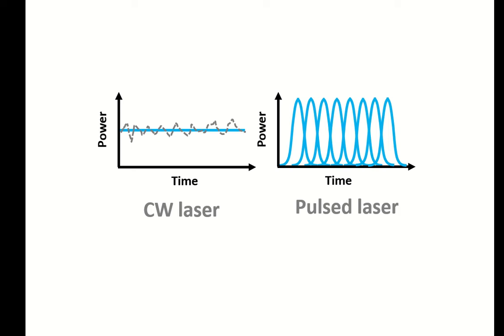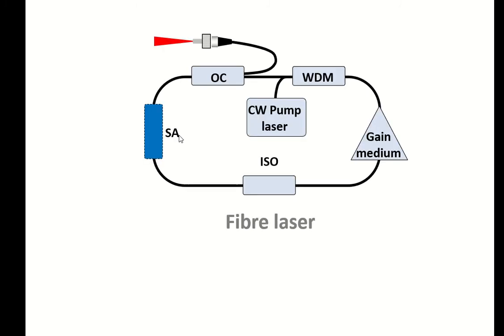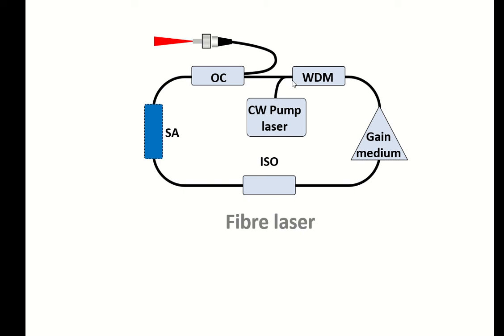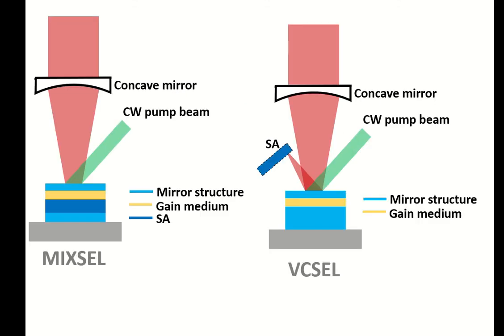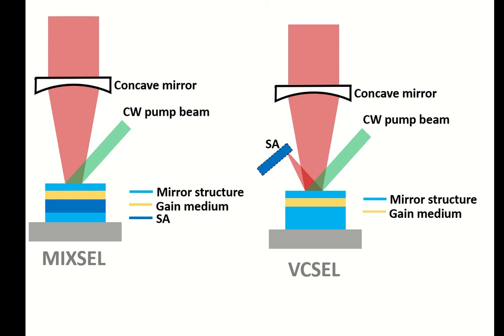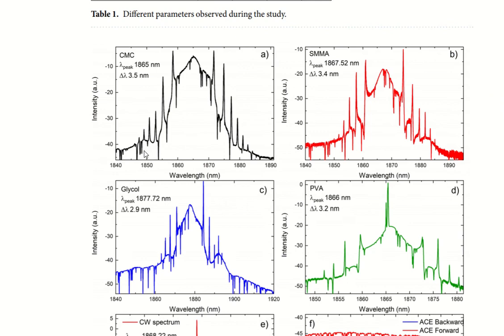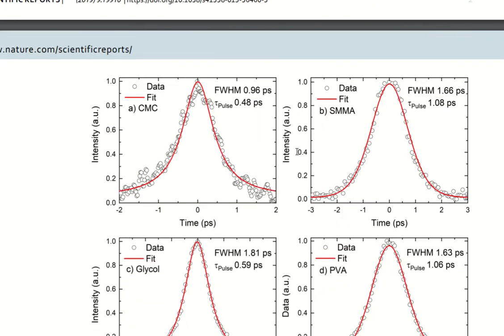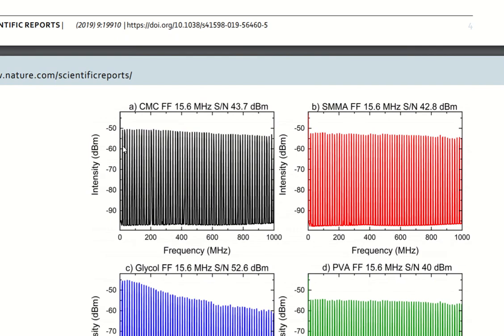FREE Physics Counselling Sessions: Laser Physics Part 4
This video is Part 4 of the Laser Physics lecture series.

Youtube: Dr. S Asad Hussain